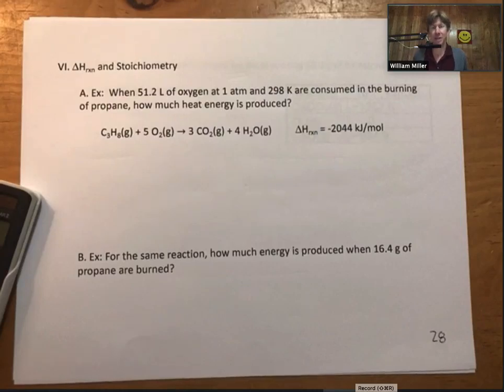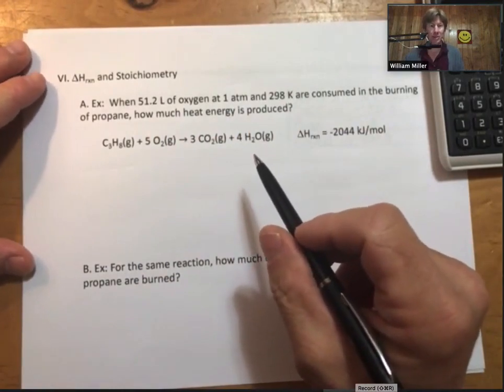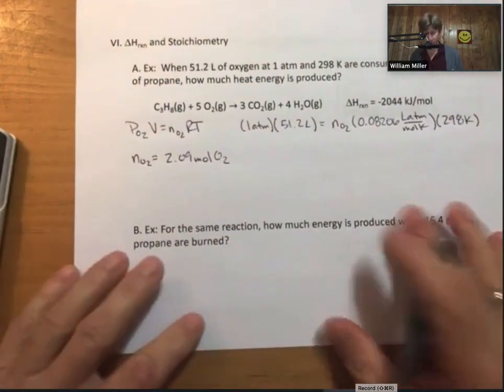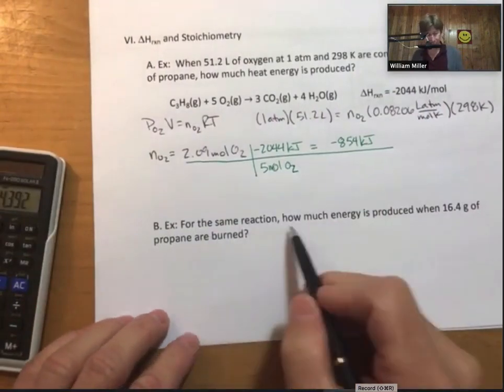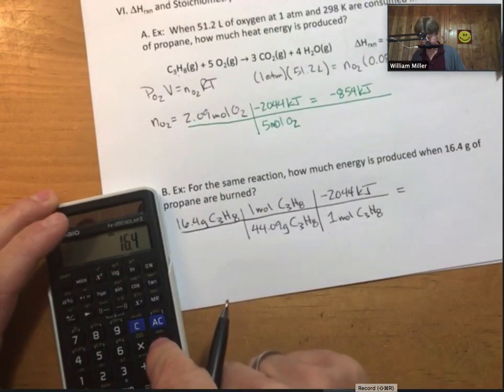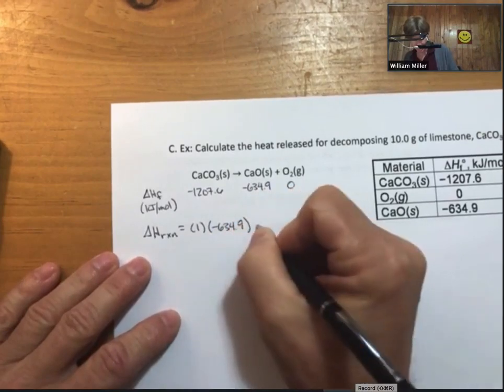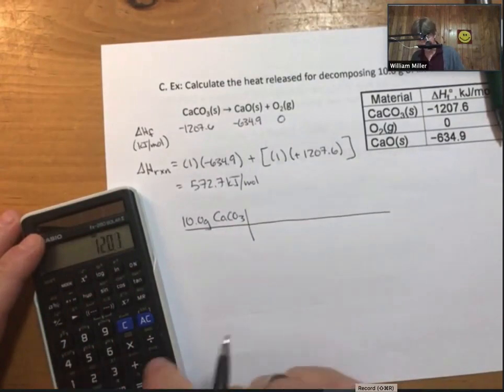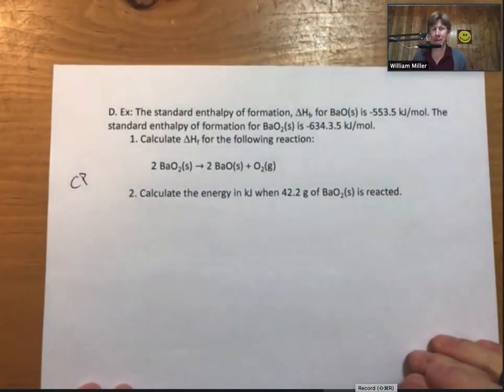LO 6 p37 38